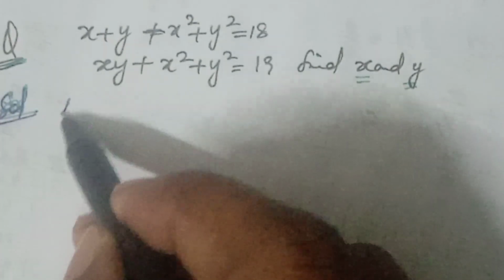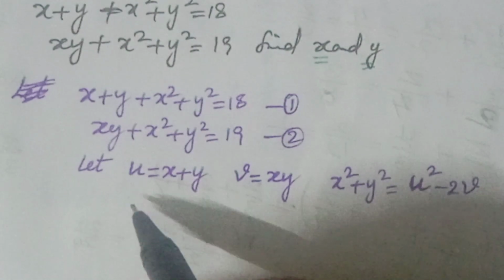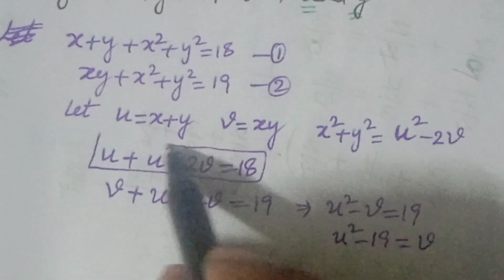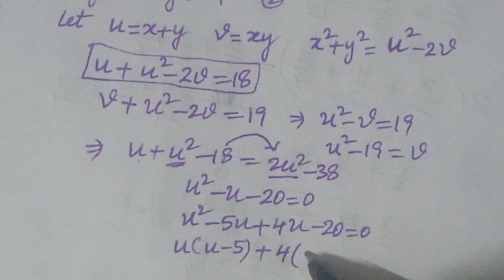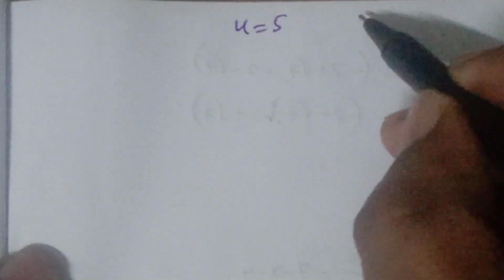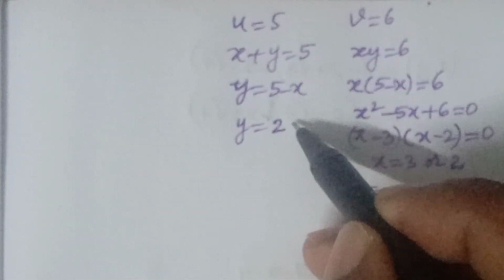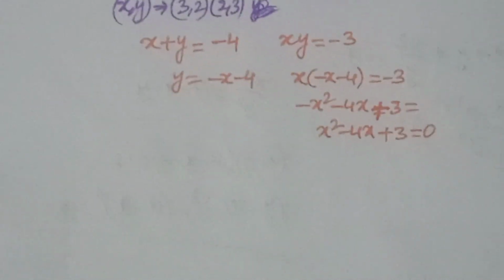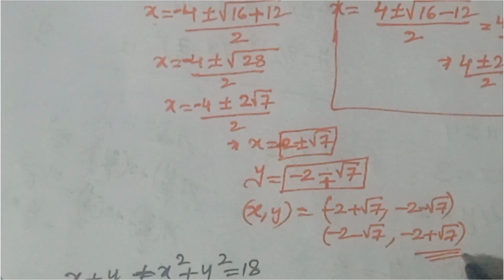A Critical Algebra Problem|SolveitQuickly!@AyaansMath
A CriticalAlgebraProblem|SolveitQuickly|matholympiad|math|algebra|matholympics

OlympiadExam
Math olympics
olympiad exam
math olympiada
British Math olympiad
olympics math
olympics mathematics
mathcounts
math at work
Exponential equation
Linear equation
Radical equation

Thankyou,
Ayaan sir
yourever

UCnEHtO0JF9SsuoLyAmz6fa